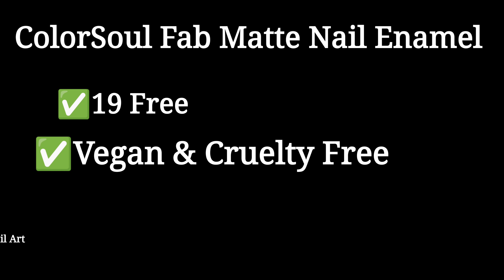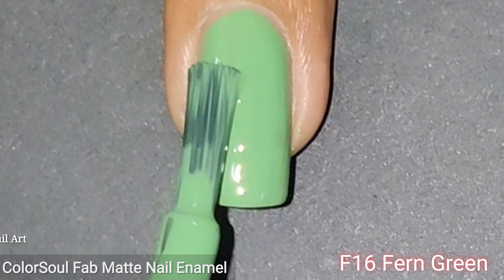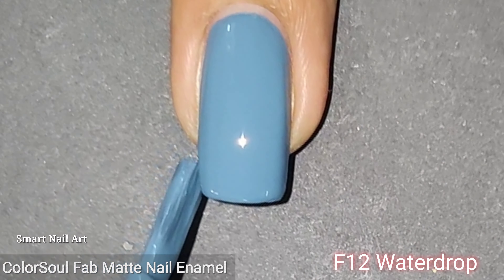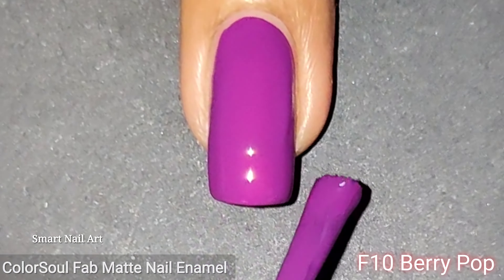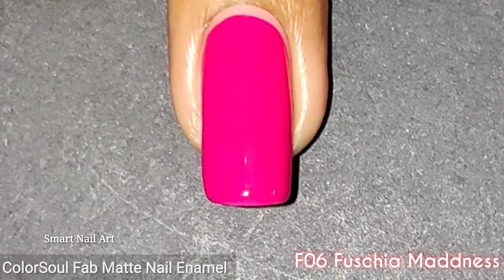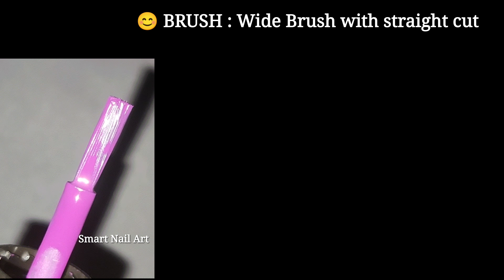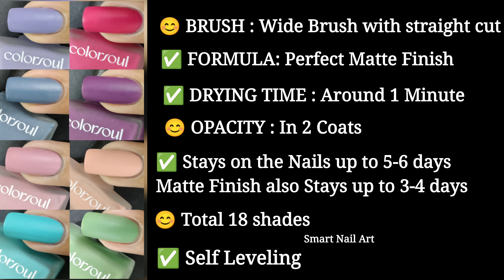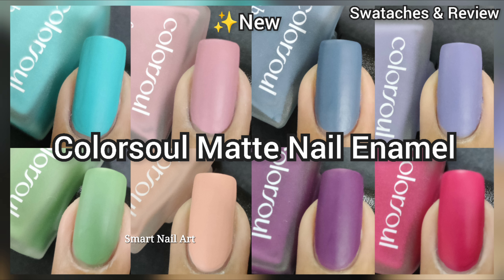ColorSoul Fab Matte Nail Enamel| Newly Launched Matte Nail Polishes in India| मैट नेल पॉलिश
Product links
Berry Pop
Cotton Dream
Calm Blue
Subtle Nude
Fuschia Maddness
Fern Green